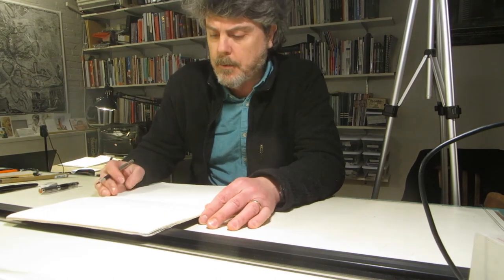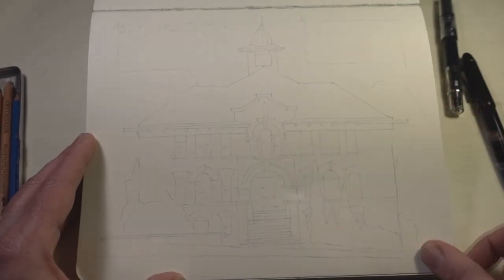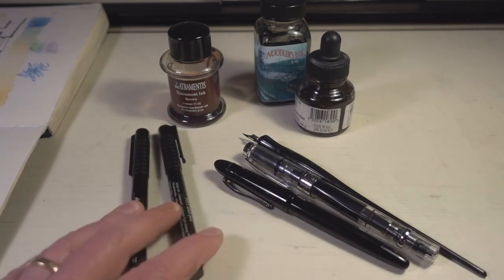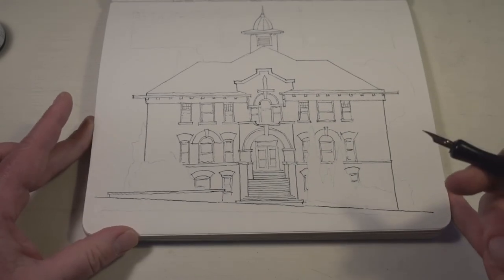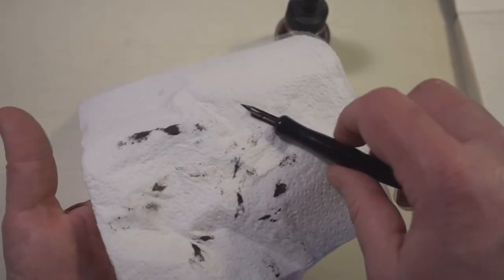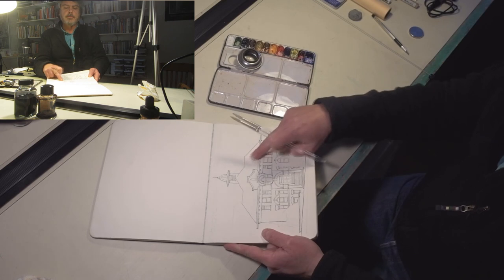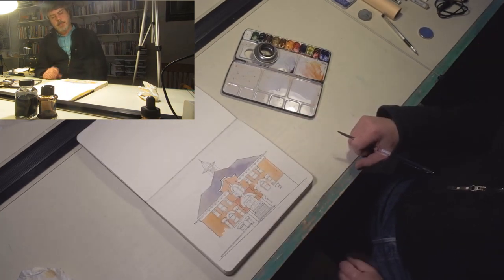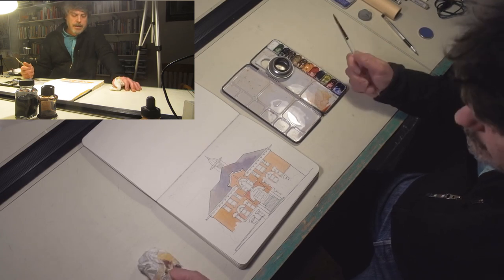Sketchbook Techniques for Elevations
0:00:42 The pencil drawing
0:04:49 Options for pen and ink
0:07:15 Pen demonstrations
0:12:29 The ink drawing
0:18:15 Starting the watercolor
0:18:59 Adding a wash for the roof
0:23:02 Cleaning the brush before the next wash
0:24:07 Adding a wash for the brick
0:30:31 Cleaning the palette as I go
0:31:32 Adding a wash for the stone
0:32:30 Correcting a wash that started out overly saturated
0:34:04 Making a wash darker after it dries
0:35:30 Adding washes to the painted trim
0:38:11 Adding small washes for the windows
0:39:45 Adding washes for landscape elements
0:45:50 Adding washes for the shadows
0:53:57 Adding a wash for the sky
0:57:38 Conclusion